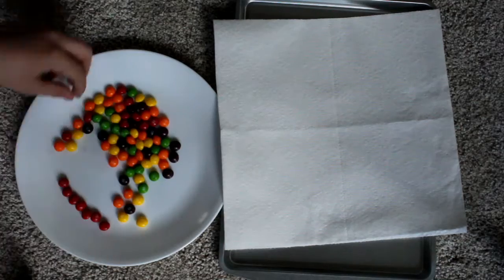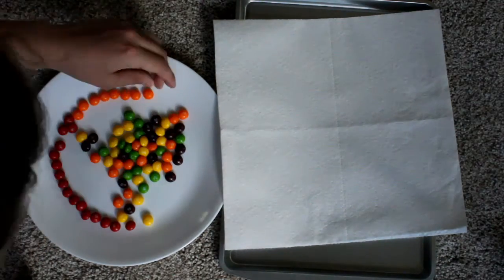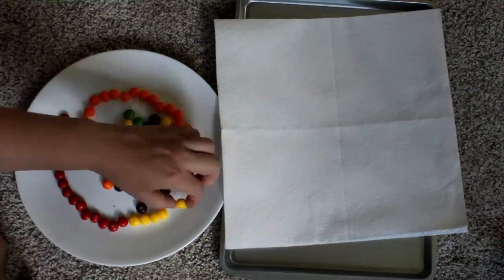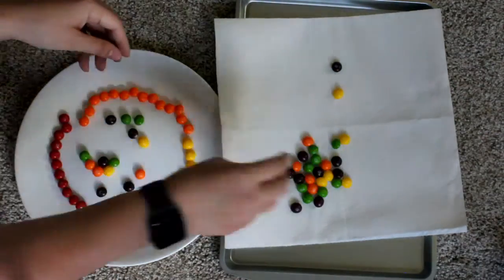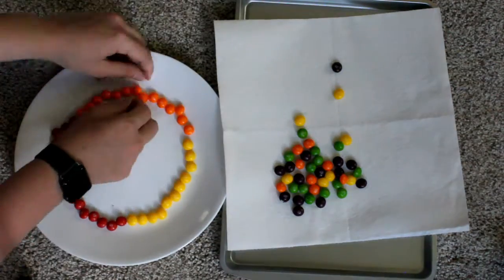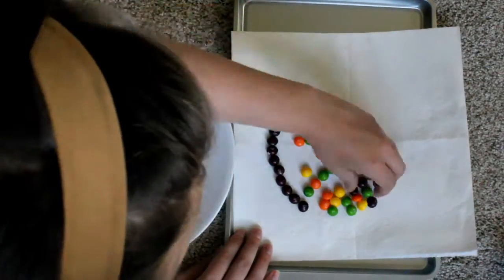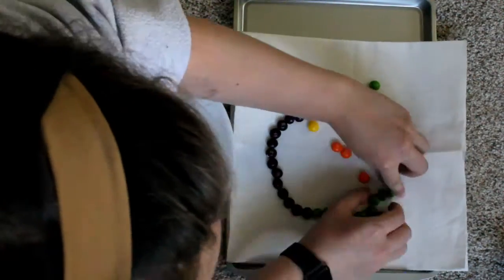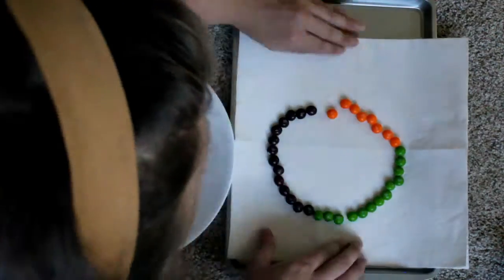Rainbow Skittles - Science with Danielle - Week 3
Rainbow Skittles

What You Need:
- Skittles
- Plastic/Ceramic Plate
- Warm Water

Instructions:
1. Gather all of your supplies
2. Place a circle of skittles around the edge of the plate. You can get creative and make a pattern with the different colors!
3. Make sure that your skittles are all touching each other, and pour the warm water in the center of the plate until the water touches the skittles
4. Watch what happens!
5. Try creating your own experiments and making different patterns